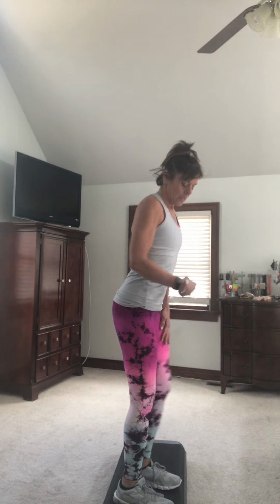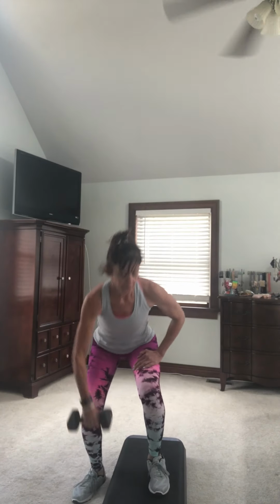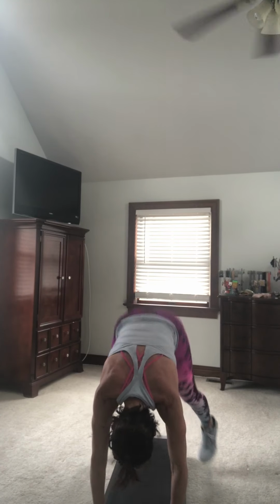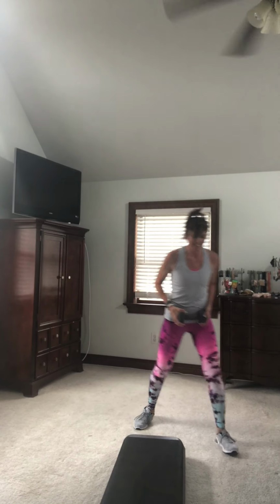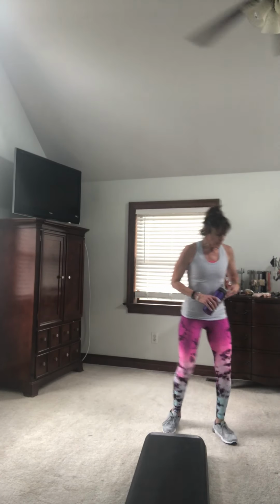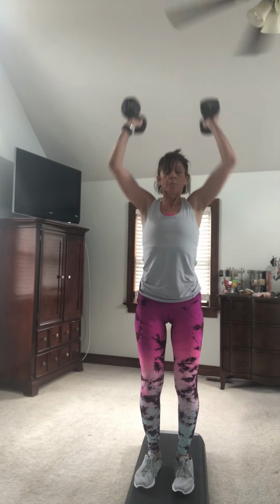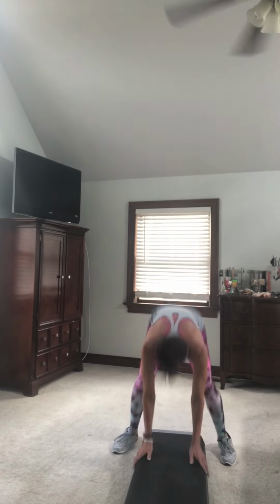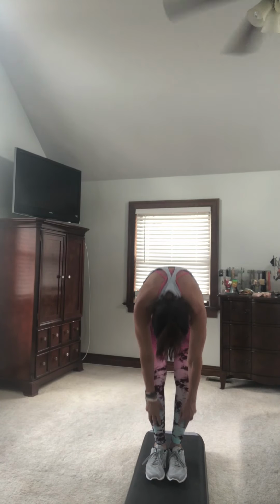Step HIIT with weights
Awesome metabolic workout using weights and a step which is optional, get ready to sweat!